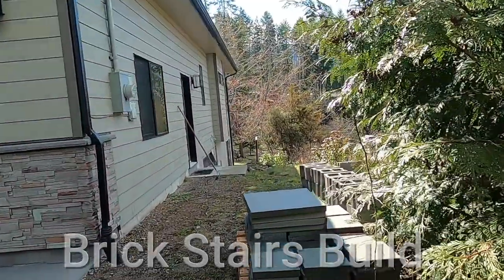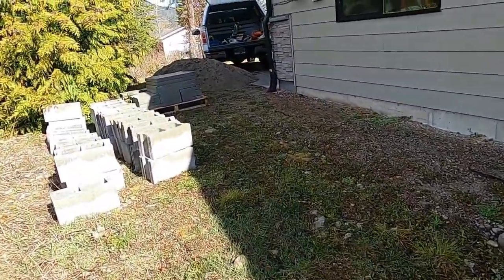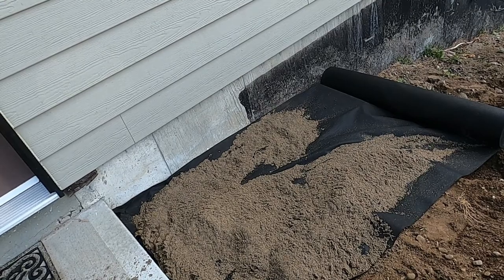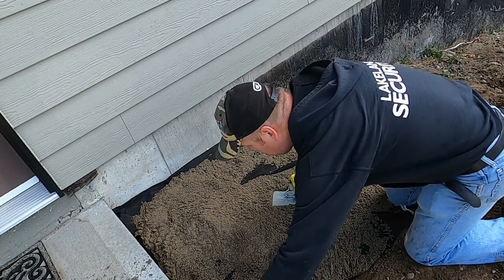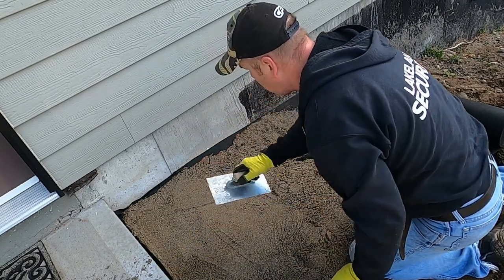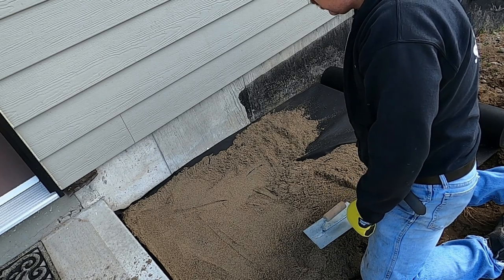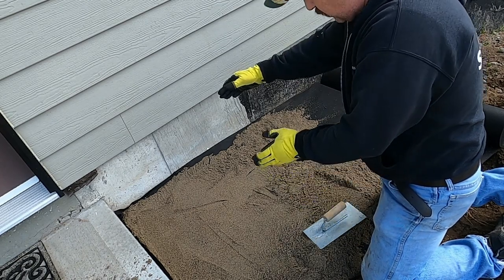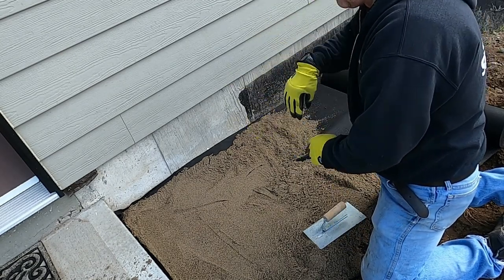Building Stairs with Blocking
Lot's of Digging.

Canadian Dreamer is a participant in the Amazon Services LLC Associates Program, an affiliate advertising program designed to provide a means for sites to earn fees by linking to Amazon.ca and other affiliated sites. By using these links, I will make a small percentage of your purchase, even if you buy something else--and it won't cost you anything.

Amazon USA
Amazon Canada